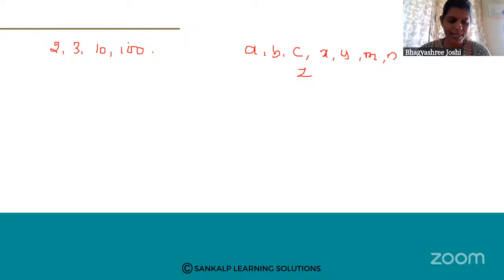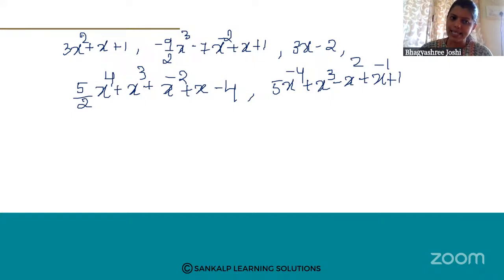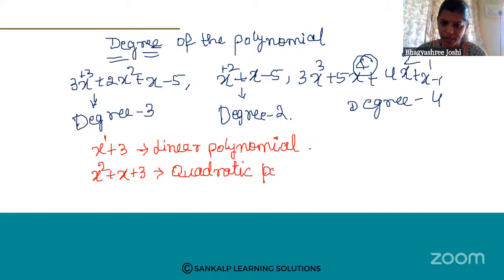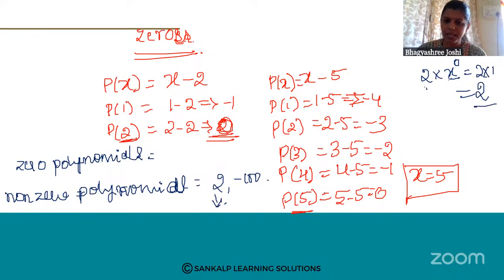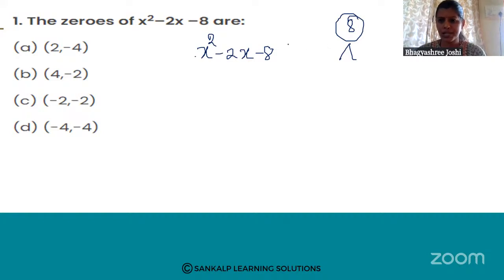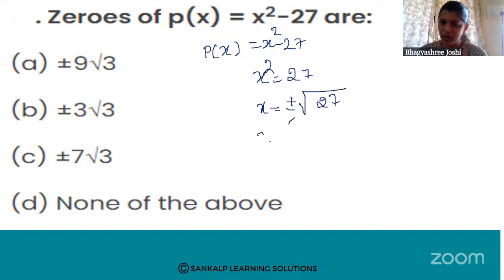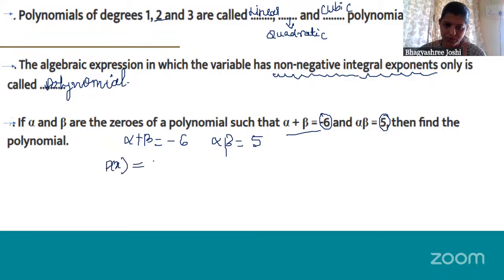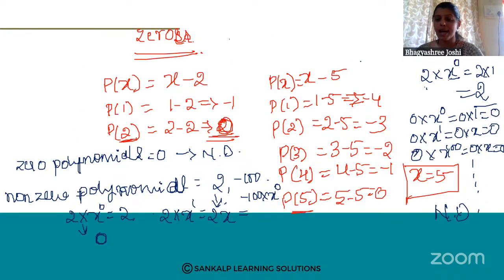SS - MYSURU - Polynomials - EM - S3